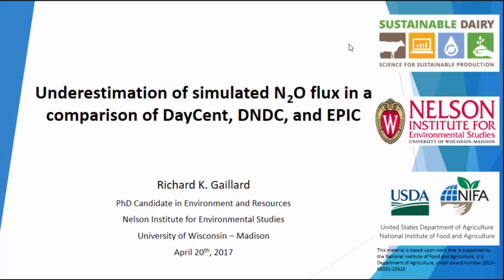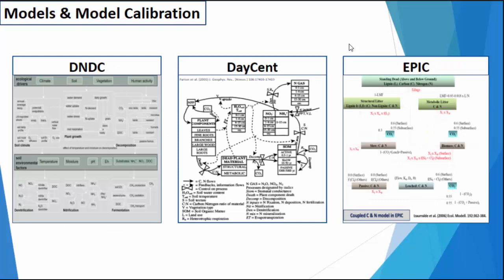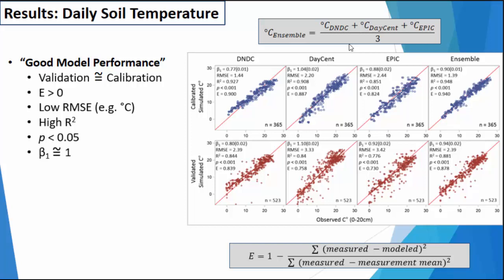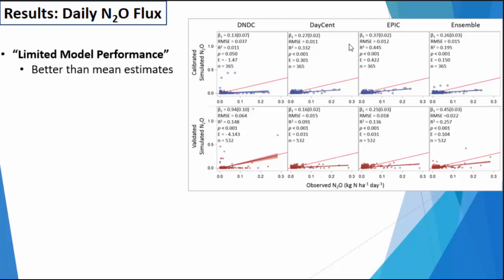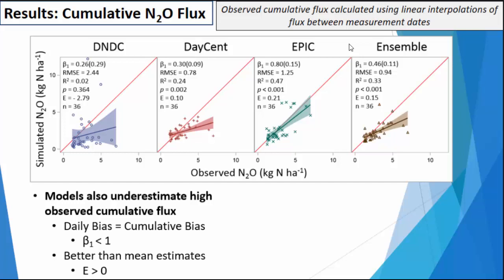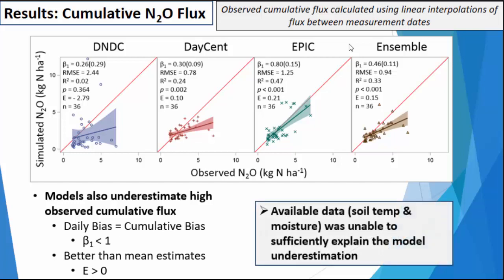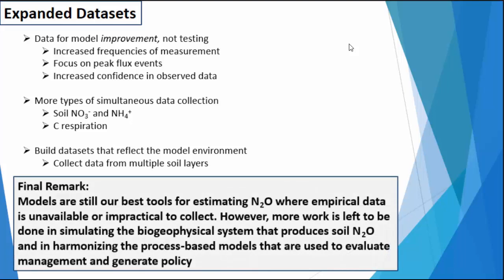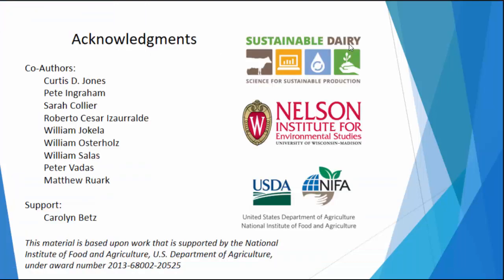A Model Comparison of Daily N2O Flux with DayCent, DNDC, and EPIC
Process-based models are increasingly used as tools for studying complex agroecosystem interactions and N2O emissions from agricultural fields. The widespread use of these models to conduct research and inform policy benefits from periodic model comparisons that assess the state of agroecosystem modeling and indicate areas for model improvement. The increasingly broad application of models requires an assessment of model performance using datasets that span multiple biogeophysical contexts. While limited in the capacity to identify specific areas for model improvement, general evaluations provide a critical perspective on the use of model estimates to inform policy and also identify necessary model improvements that require further evaluation.